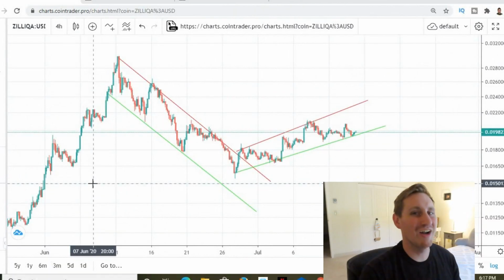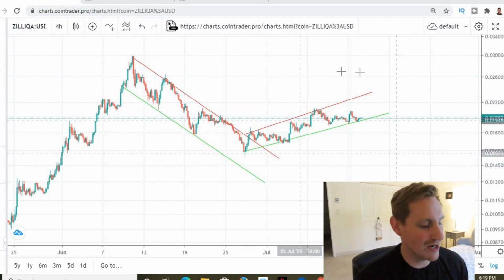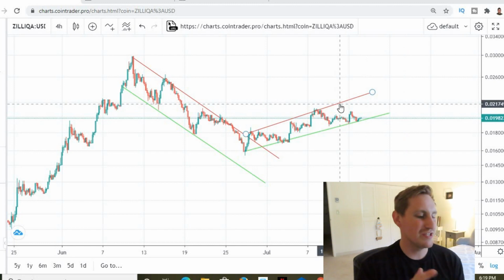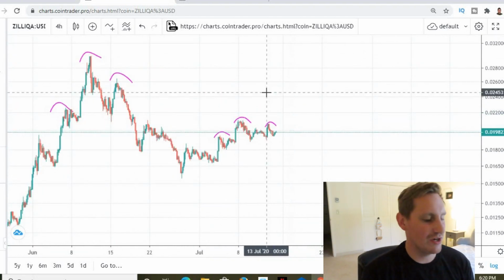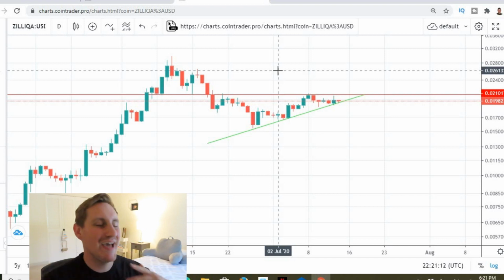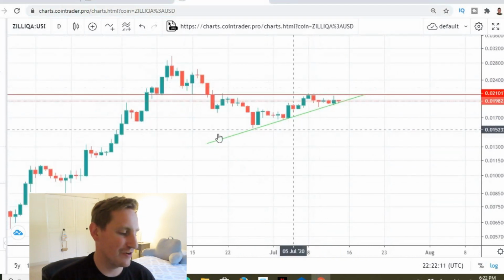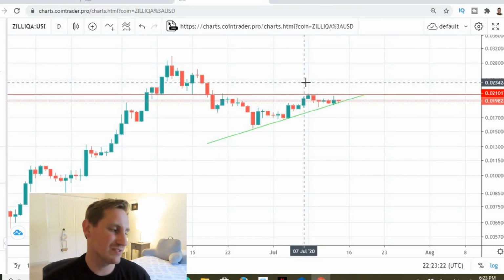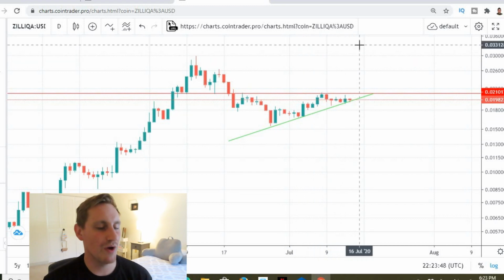ZILLIQA SHOWING SIGNS OF ANOTHER PUMP!!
ZILLIQA TODAY: In this video, I'll go through the Zilliqa news today & I'll make a Zilliqa price analysis. On this channel, I make daily videos over Bitcoin and altcoins including Ethereum, XRP, Chainlink, and many more. These are just my Zilliqa price predictions and Zilliqa technical analysis, not to be used for financial advice.

*Store your Crypto ---
Ledger Nano X

*Crypto Books
Bitcoin and Black America
Mastering Bitcoin

*Laptop I Use